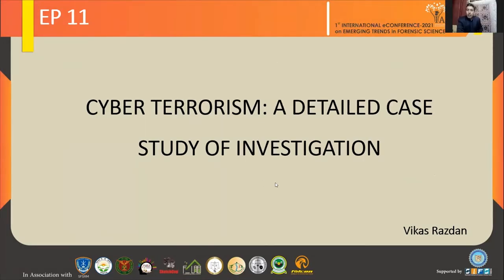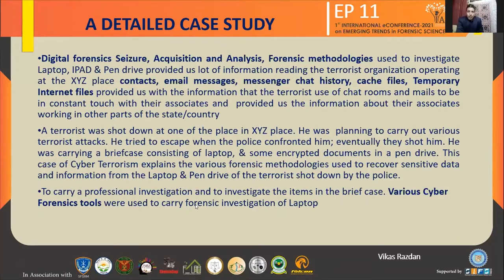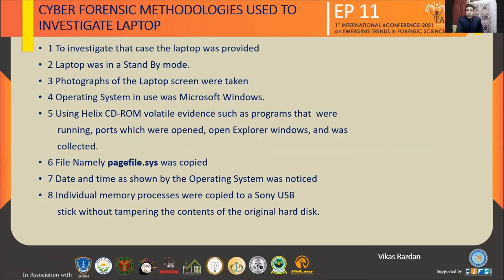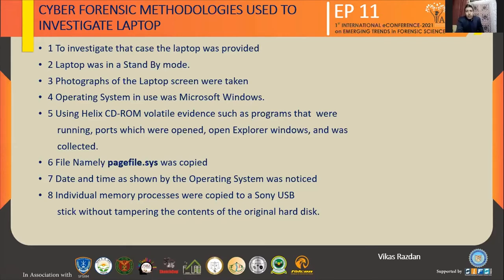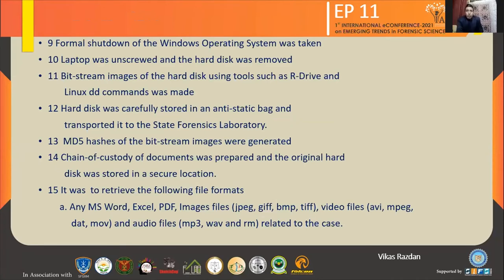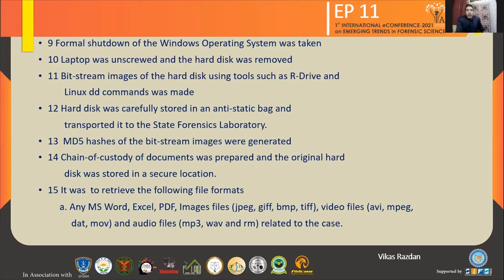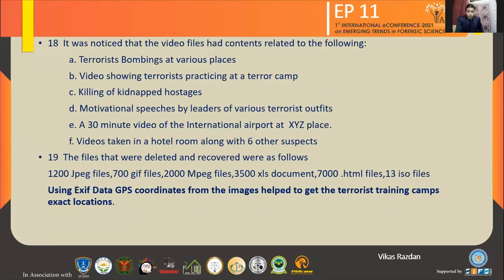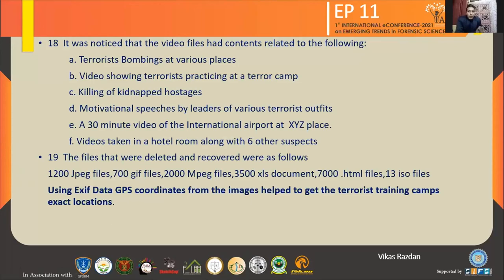Cyber Terrorism A Detailed Case Study of Investigation: ePoster 11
Digital forensics Seizure, Acquisition and Analysis, Forensic methodologies used to
investigate terrorist laptop at the XYZ place provided us with the information that the terrorist use of chat rooms and mails to be in constant touch with their associates and this provided us the information about their associates working in other parts of the state/country. Cyber Terrorism A Detailed Case Study of Investigation: Methodology/ Software/Tools Key to Cyber Forensic Investigation by Vikas Rajdan